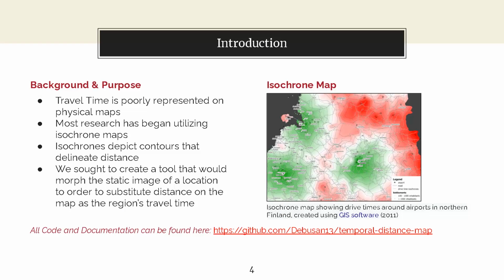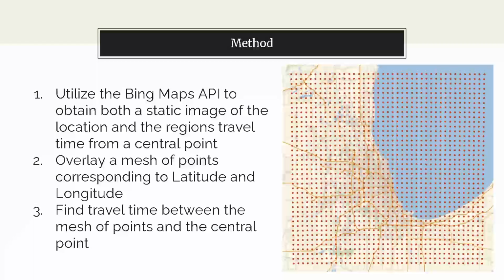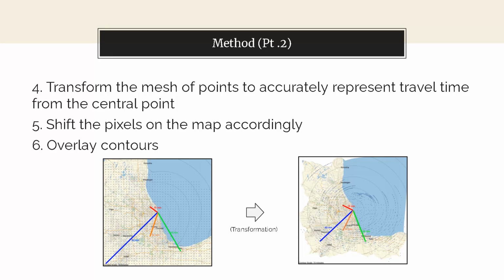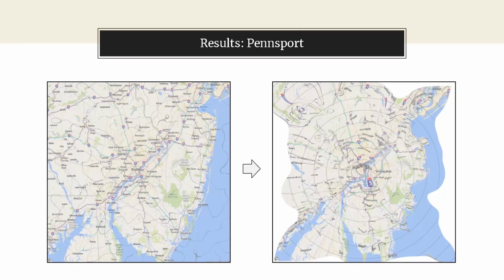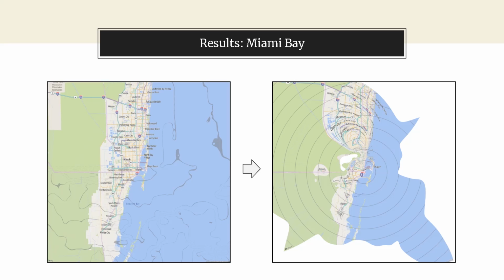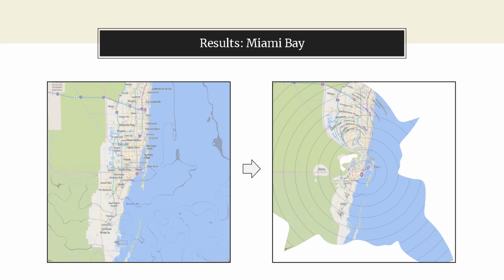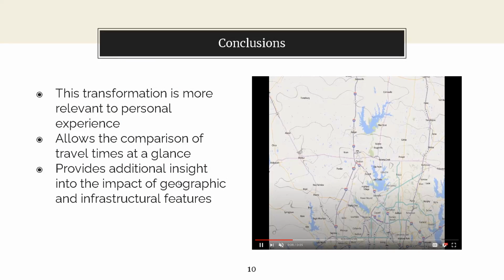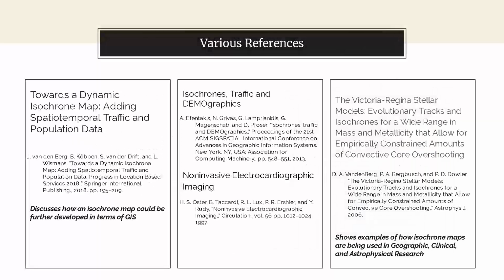Temporal Distance Map Presentation at GEOProcessing 2020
Nacar E, Nanda D, Albert B, Panici C, Albert MV. Temporal Distance Map: A warped isochrone map depicting accurate travel times. GEOProcessing 2020 - The Twelfth International Conference on Advanced Geographic Information Systems, Applications, and Services.